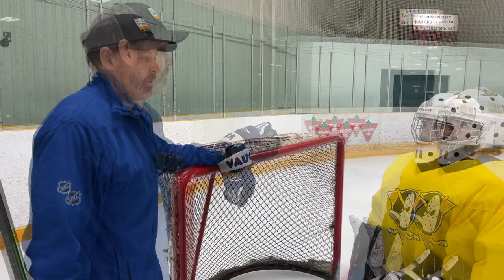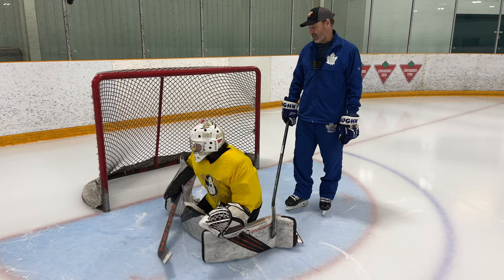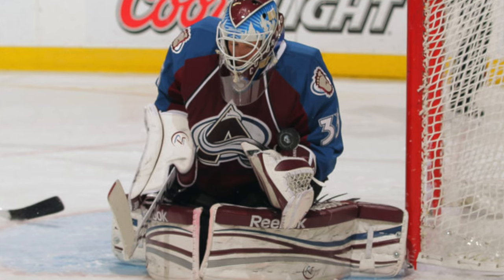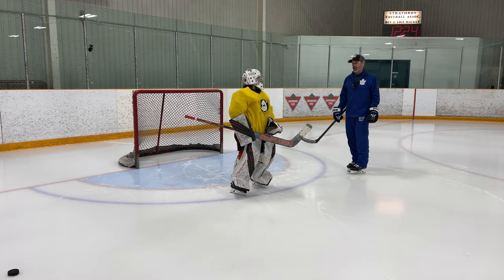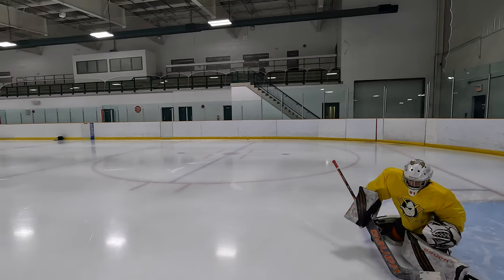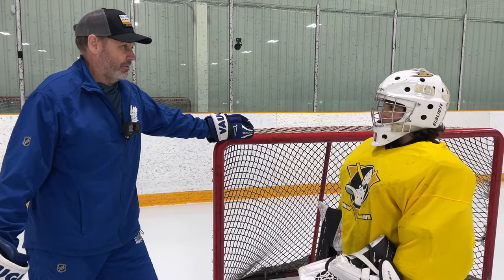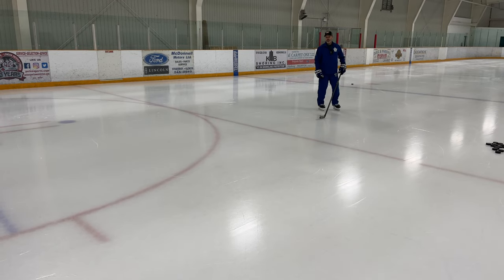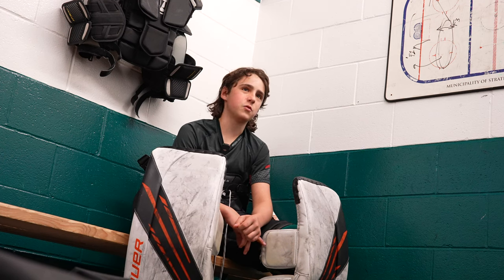S5:E8 BUTTERFLY 101| BLOCK V REACTION | HALF PAD SAVES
I capture our butterfly lesson with Jacob Fleming from Southern California. He is one of the best 11 year old goalies in the Nation.

We breakdown the difference between and block and reactionary butterfly, when and where to adjust your flare and importantly how to incorporate a half pad save into your save selection arsenal.

We get some cool BTS dressing stuff and find out what color Corvette Jacob is buying coach when he makes it to the NHL.

2023 SUMMER CAMPS

AND a huge BONUS for all Goaltenders! My great friend Kris Rogers poured hours into EVERY video I have done for YouTube and created a living/ breathing document that is the Future Pro Index. You can search by topic and get direct links to the video that covers your problem or issue? Having trouble with your positioning? Grab the organized links from our Index and you’ll be set. Struggling with the mental game? Grab the organized links from our Index and you’ll be set. And the awesome news is Kris will be updating and editing the Master Index for you as new videos drop every week.

The Good oldies videos

Please tell me where else you can get all this FREE pro level goaltending instruction…..